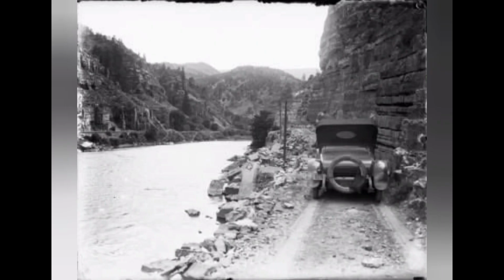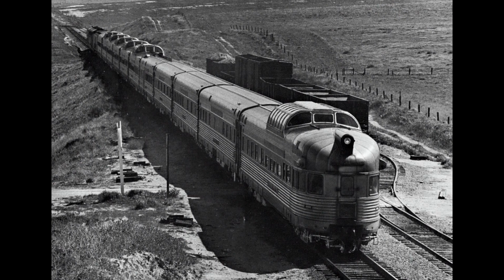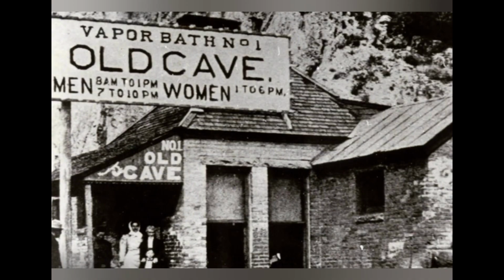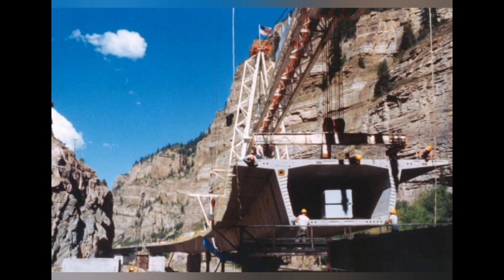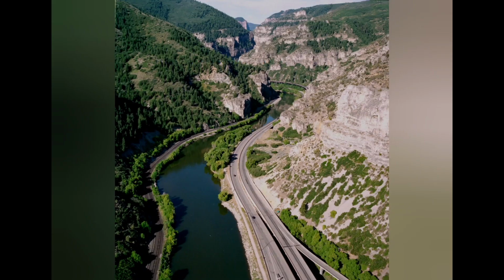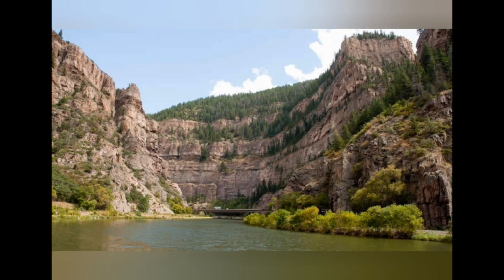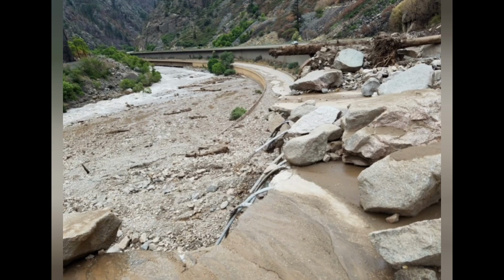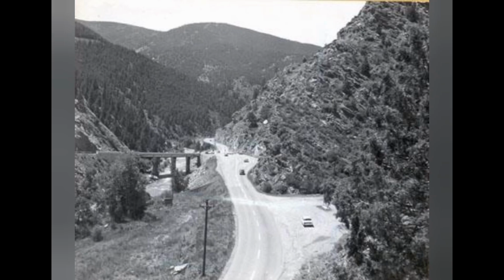When 12.5 miles of road costs $490m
There is a canyon in America that is so beautiful they built a train with observation cars just to go through it.
Well not content with that they decided to put a freeway through it suspended in the air. Jeff tells the story.